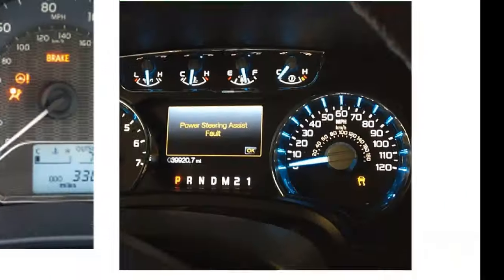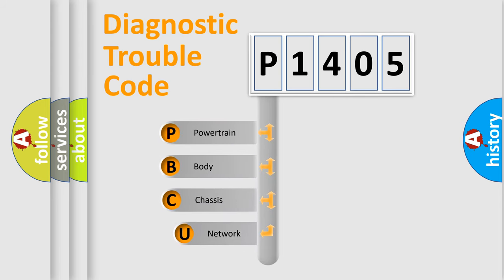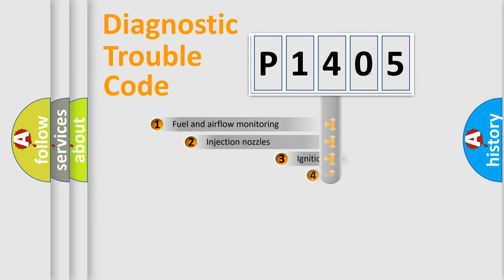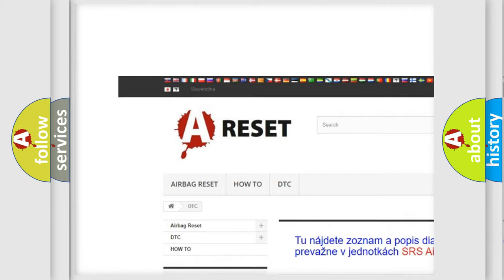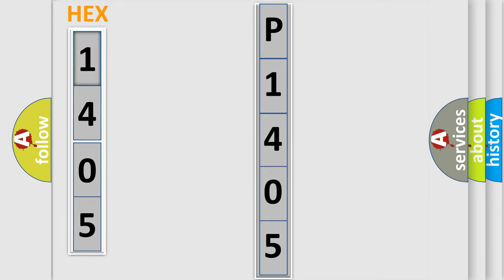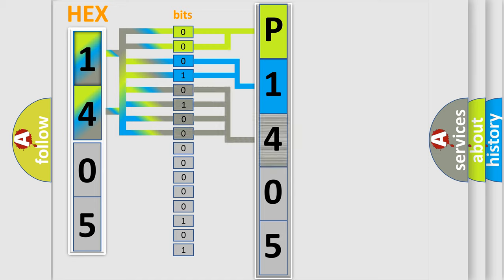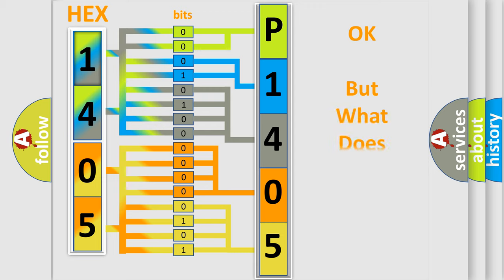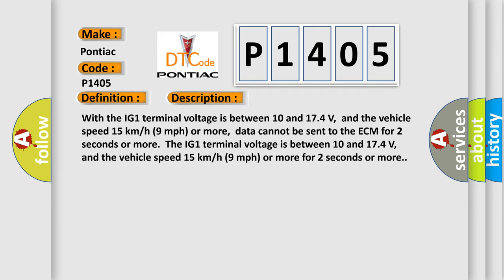DTC Pontiac P1405 Short Explanation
Contents:
0:21 Basic DTC analysis according to OBD2 protocol standard.
1:48 Insight into programming
2:58 A diagnostically understandable description of the Diagnostic Trouble Code
3:05 Basic error definition

Make:
Pontiac
Code:
P1405
Definition:
Lost Communication with ECMorPCM
Description: